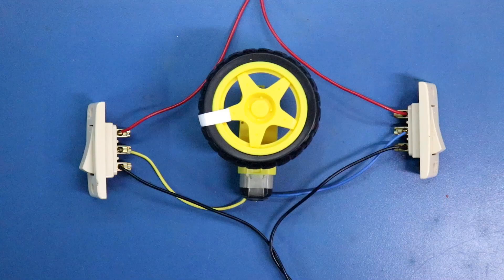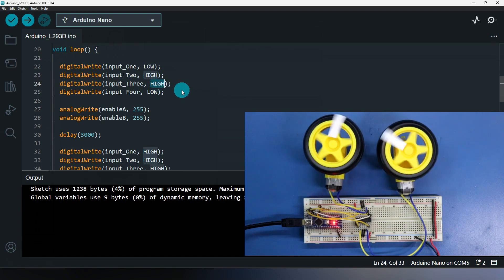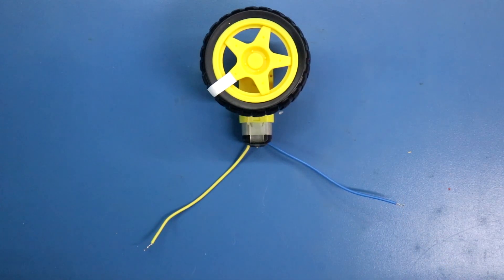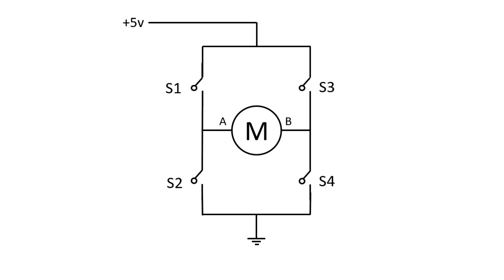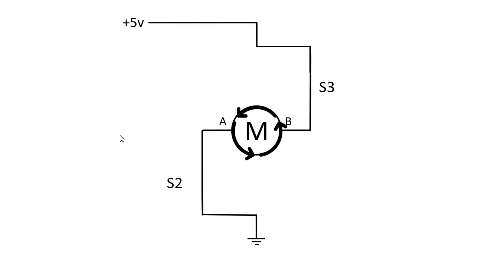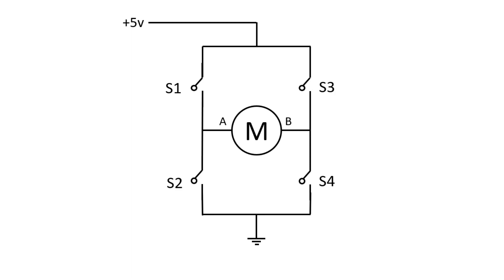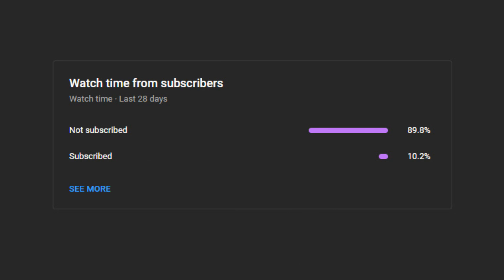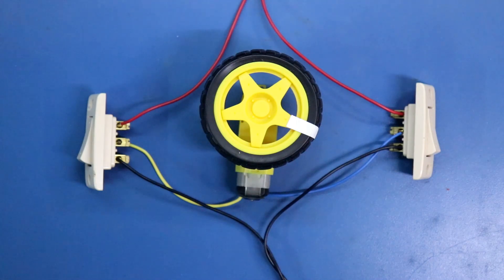Working principle of H Bridge circuit using Switch | H Bridge Part 1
In this video, I've explained the basic connection and working of H Bridge Circuit using switch. Here, I've used a DC Motor and two SPDT switch for practical.